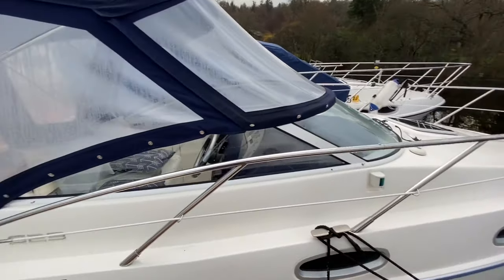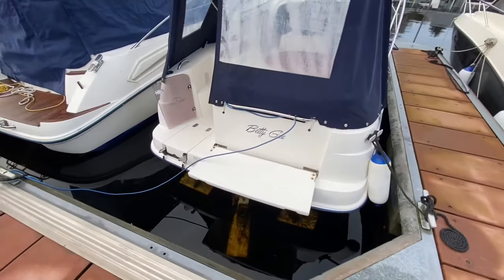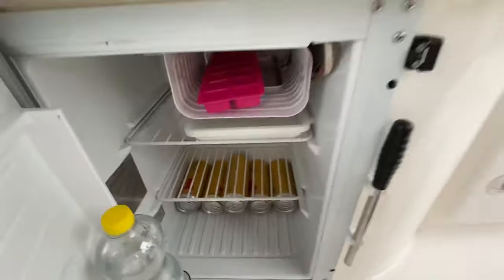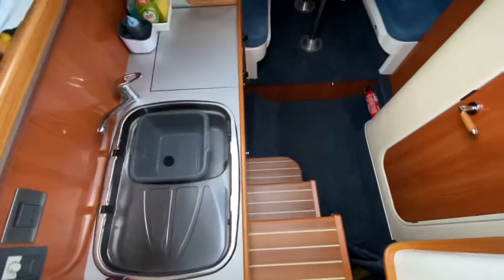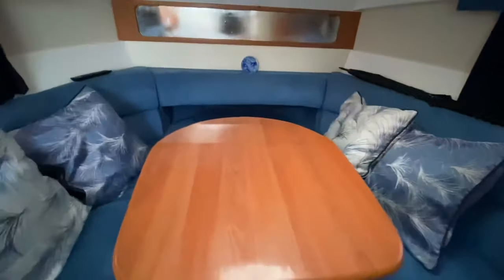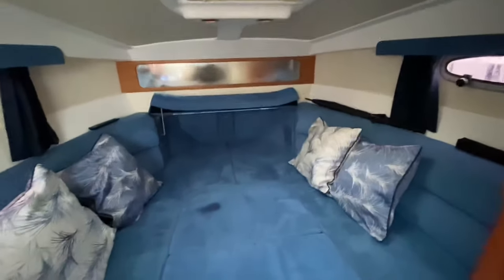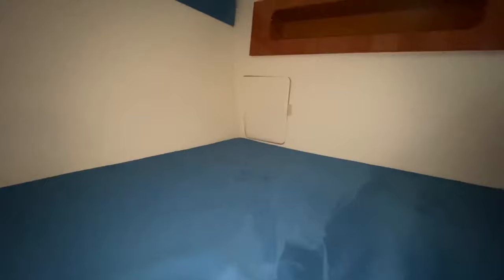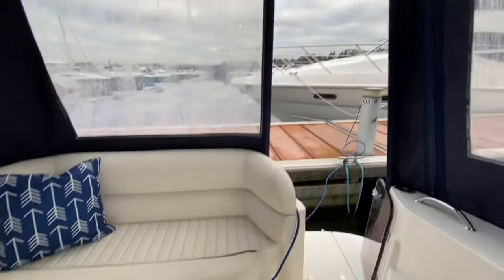2004 Sealine S23 £39,995. A comfortable cruiser, primed for endless exploration!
This stunning 2004 S23 Sealine is perfect for those looking to explore realms new as she is perfectly trailerable and seeps 4 adults in comfort!